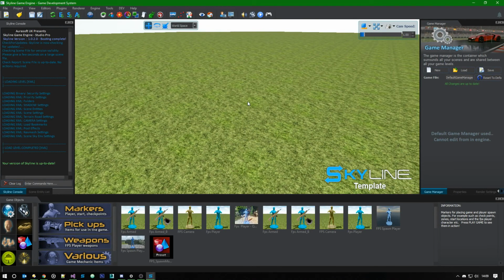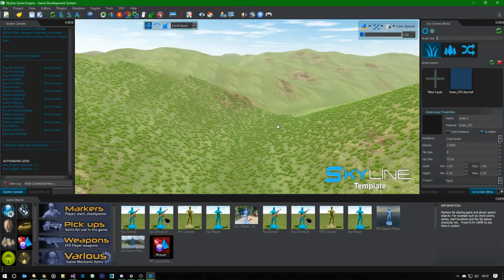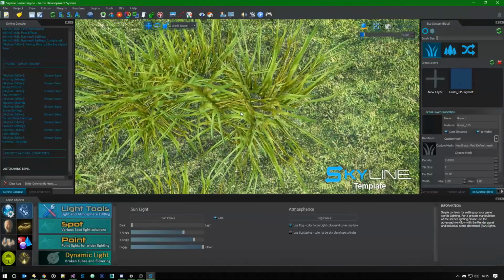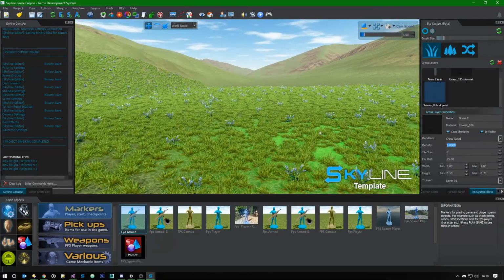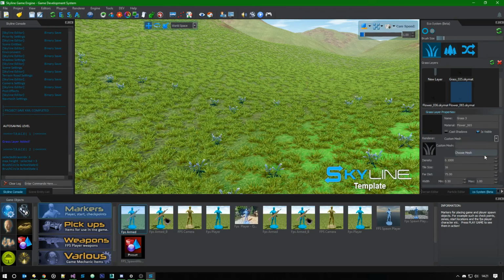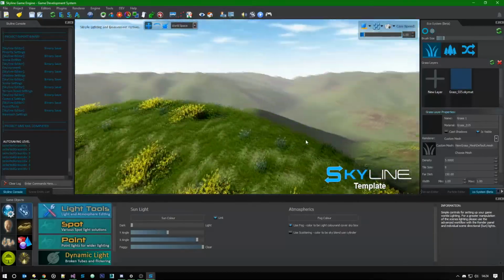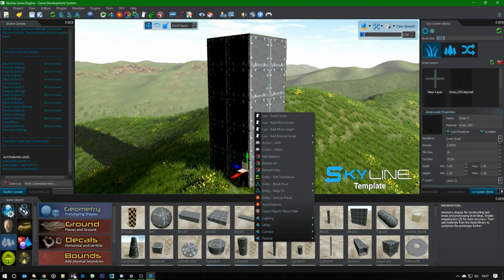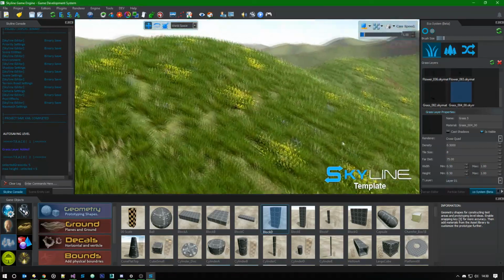SGE - New Ground Cover Overview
New video to showcase and give an overview of the new ground cover system plugin for skyline which is also known as the grass system. This allows you to populate your terrain world with grass and other ground coverage meshes.

Im not the best speaker and did my best, so apologies for any misunderstandings :P